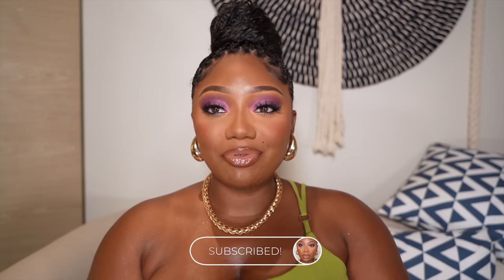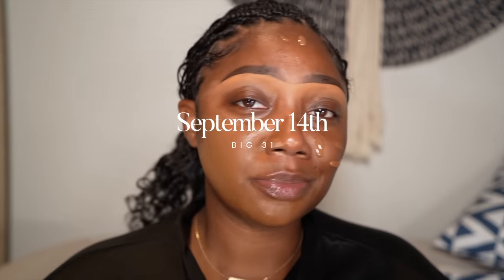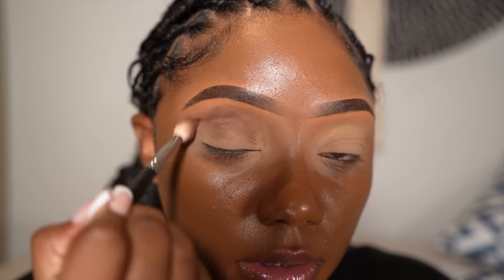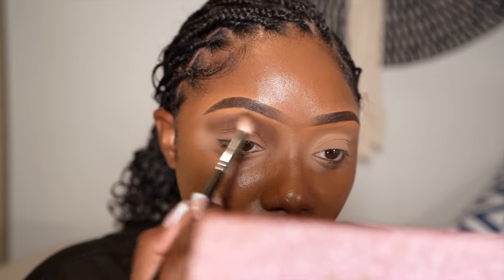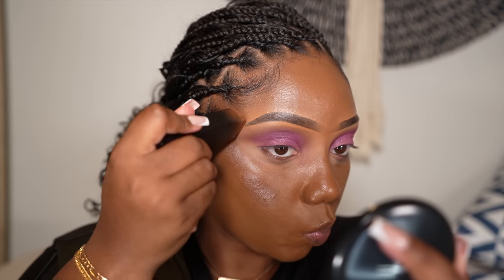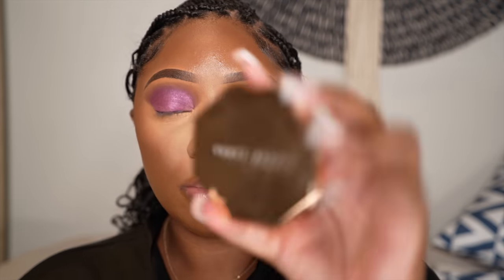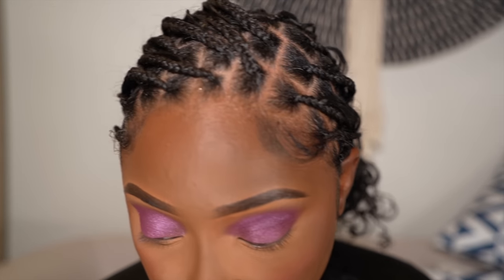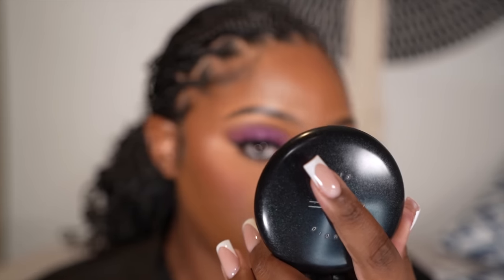GRWM in Cancún: Birthday Edition | Makeup, Outfit, Perfume | Tamara Renaye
Hi, my loves! It's my birthdaayyyy! Get ready with me in Cancún. Get dolled up with me as I dress up for my birthday dinner. Makeup and outfit details are listed below. Enjoy! Xo

P R O D U C T S  U S E D:
❥ Benefit Cosmetics Precisely, My Brow Pencil (Shade 4)
❥ Bobbi Brown Enriched Face Base
❥ Saie Glowy Super Gel Lightweight Dewy Highlighter (Sunglow)
❥ MILK Makeup Hydro Grip Primer
❥ Too Faced BTW Concealer (Maple for brows)
❥ NARS Light Reflecting Advanced Skincare Foundation (New Caledonia)
❥ Huda Beauty FauxFilter Luminous Matte Foundation (Mocha)
❥ ABH x Amrezy Eyeshadow Palette (Discontinued)
❥ Too Faced BTW Concealers (Butterscotch + Sand)
❥ Laura Mercier Translucent Loose Setting Powder (Honey & Medium Deep)
❥ Juvia's Place Bronzer Duo (Tan)
❥ MAC Cosmetics Studio Fix Powder (NC50)
❥ Fenty Beauty Pro Filt’r Soft Matte Longwear Powder Foundation (445)
❥ Juvia's Place Blush Duo (Vol. 1)
❥ Morphe Continuous Setting Mist
❥ One Size Setting Spray
❥ Lilly Lashes (Miami)
❥ Make Up For Ever Lip Pencil (Limitless Brown)
❥ Charlotte Tilbury Lip Pencil (Foxy Brown)
❥ Patrick Ta Lipstick (Oh She's Single)
❥ Fenty Beauty Gloss Bomb (Hot Chocolit)

❥ Purse - Zara (Ref. 6317/110)
❥ Heels - ASOS (sold out)
❥ Earrings - Amazon
❥ Necklace - Zara (Ref. 4736/243)

→ Filmed With: Sony a7C
→ Editing Software: Final Cut Pro X